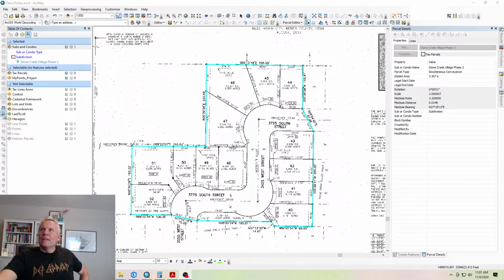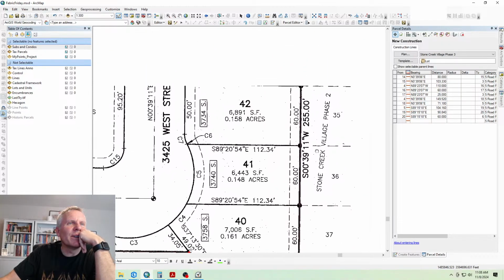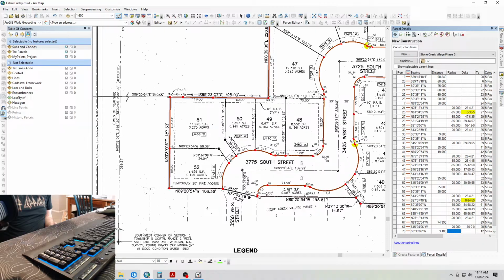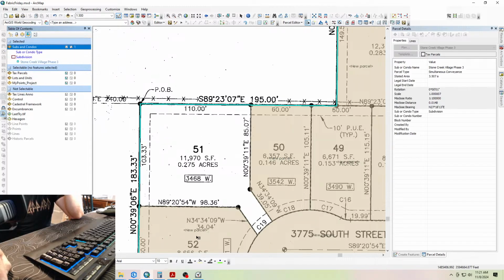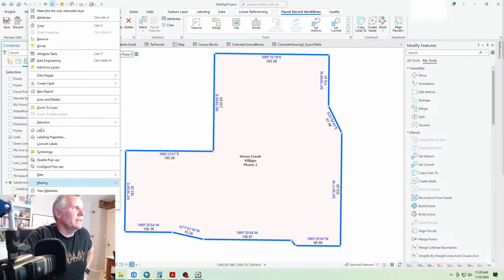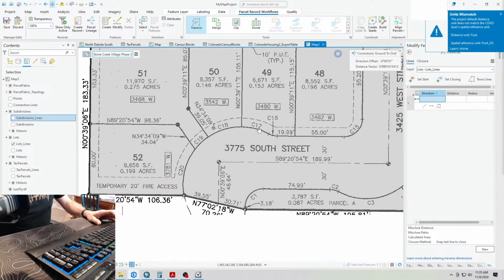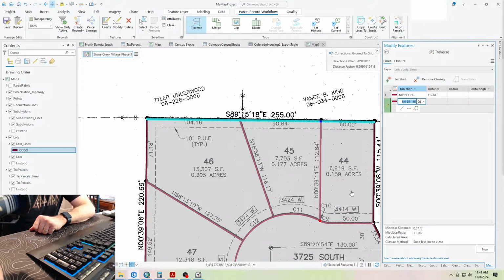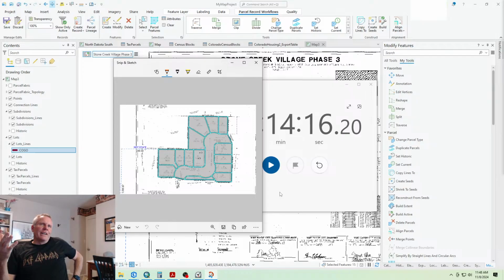Parcel Fabric - ArcMap vs ArcGIS Pro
I have talked about how there were certain aspects of entering a subdivision in ArcMap's parcel fabric that I liked over Pro's fabric. I'll be showing you today what I mean. I will be timing myself and doing a small subdivision in each version and we will see which one is faster.